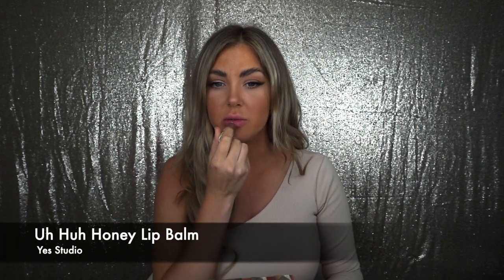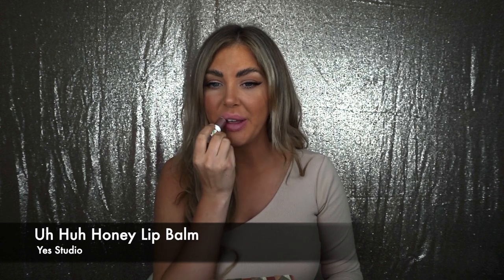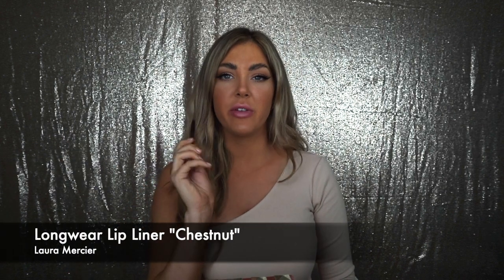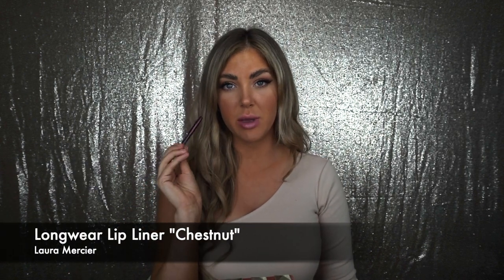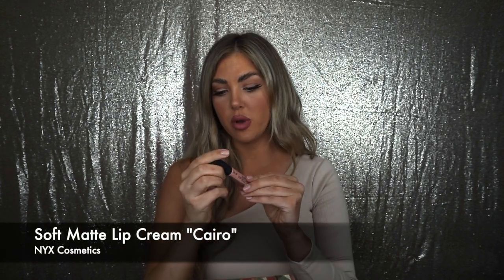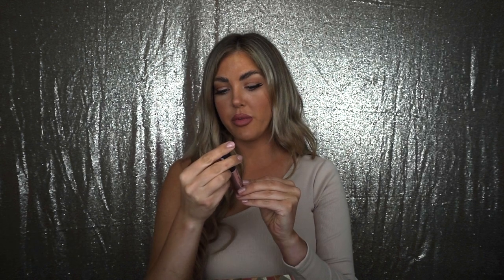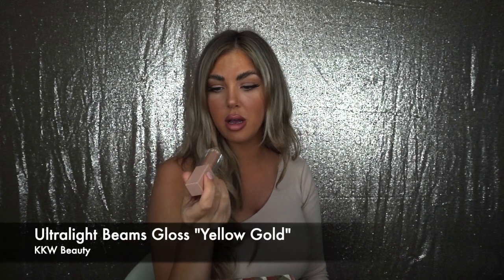Go To Lip Look | SOPHIA PIERSON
This is my standard go to lip look! My friends ask me which lipstick I'm wearing and it's always too many. So here is a quick video of how I do my lips :)

PRODUCTS USED IN THIS VIDEO:

Lip Facial Lip Scrub- Tarte Cosmetics
Uh Huh Honey Lip Balm- Yes Studio
Longwear Lip Liner “Chesnut"- Laura Mercier
Quick Dry Matte Lip Paint “Rose”- Tarte Cosmetics
Soft Matte Lip Cream “Cairo”- NYX Cosmetics
Ultralight Beams Gloss “Yellow Gold”- KKW Beauty
Lipglass “C-Thru”- MAC Cosmetics